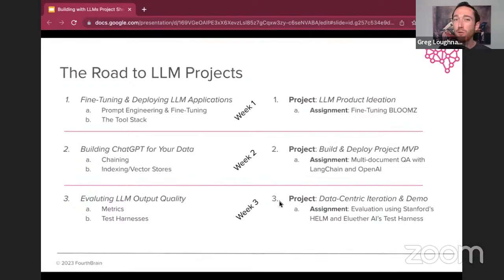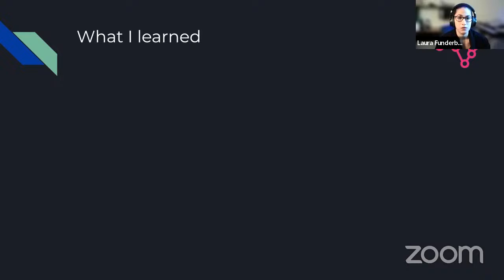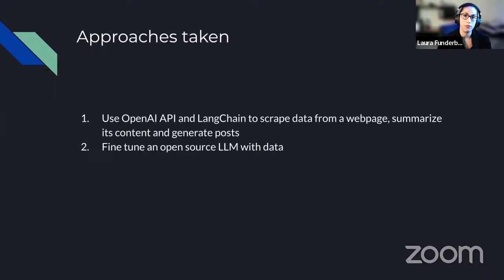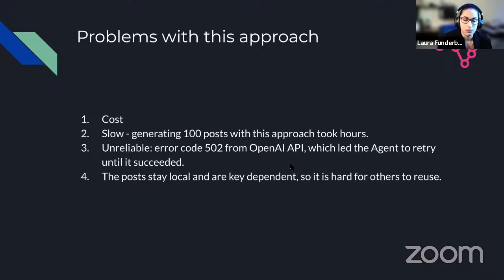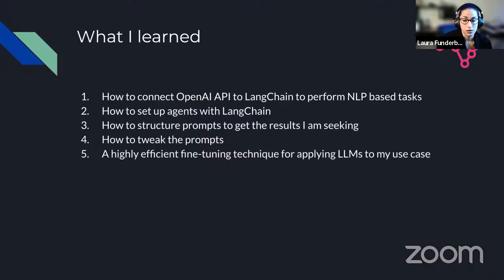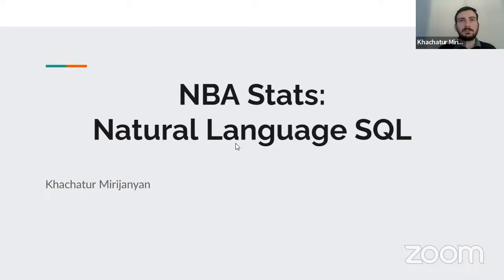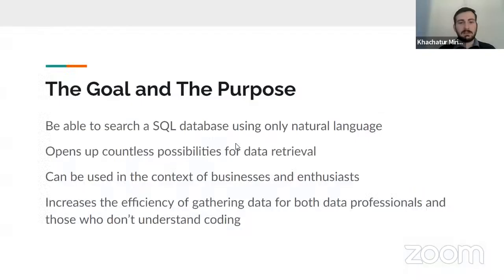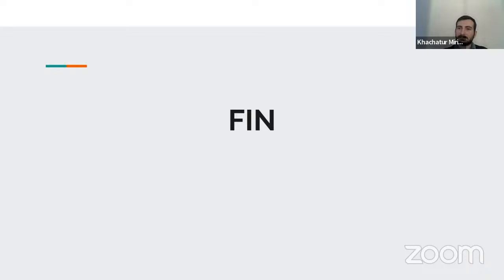LLM Project Showcase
Come see how to build your first LLM project. Two former students will walk through and demonstrate their first LLM project, giving you tips for starting your own LLM project.